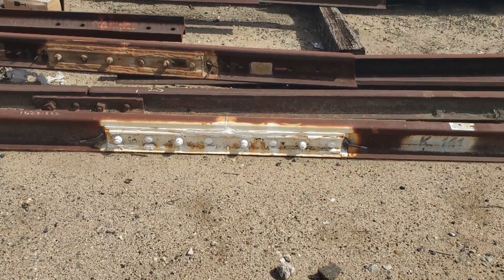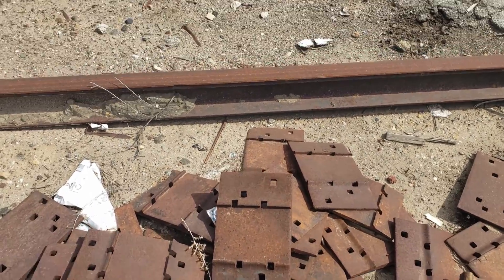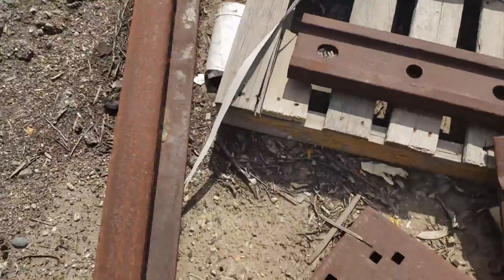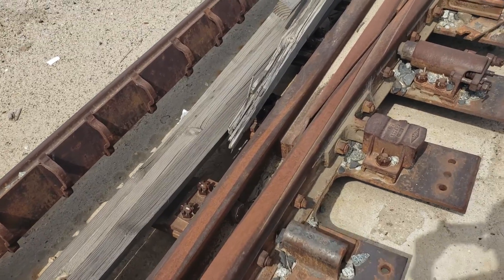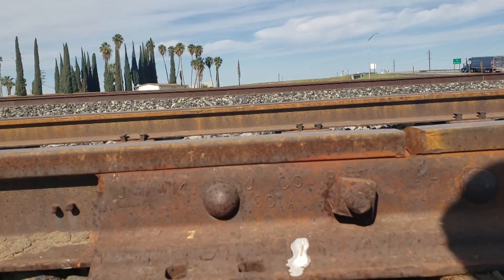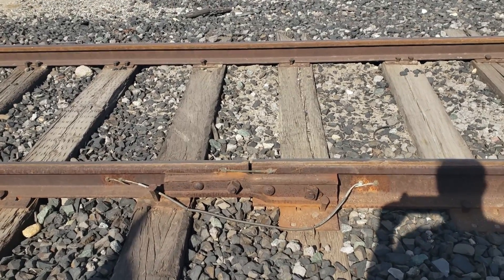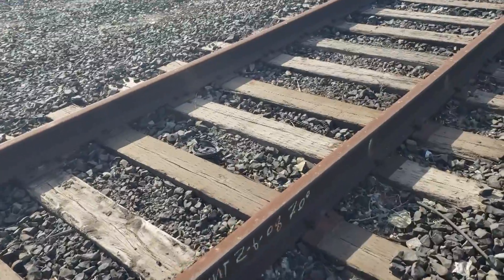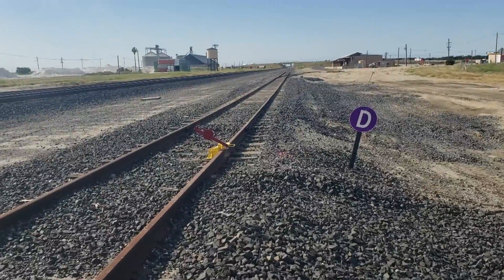All Rail is Not Created Equal! Here's Why!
When most people watch trains go by they don't think about the rail itself but rail is almost as diverse as the industry it serves. There are different types, sizes and functions and different ways the rail is laid, put together, maintained and changed out.
So join me for as much an explanation of rail as a signal guy can give!
Links to related topics
Bakersfield yard GPS  35d 23" 11"N   119d 00' 53"W
Famoso GPS   35d 36' 12"N   119d 12' 34"W